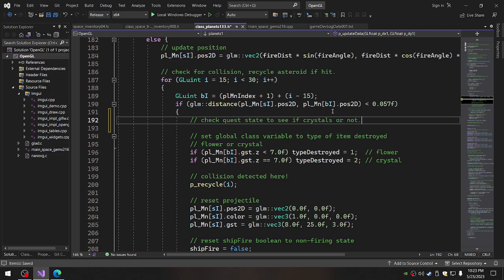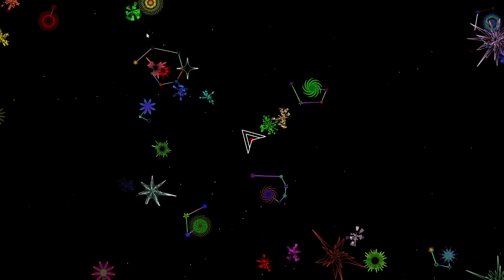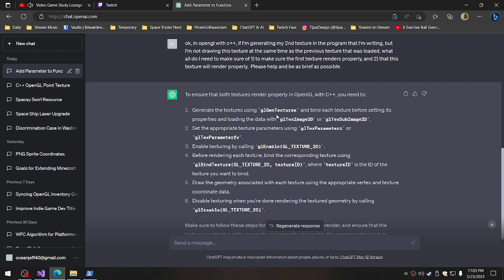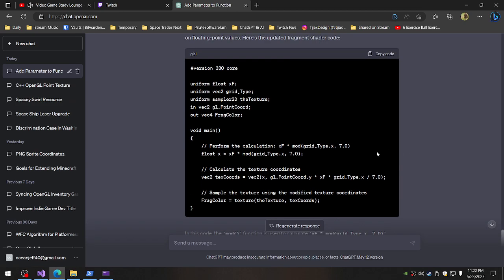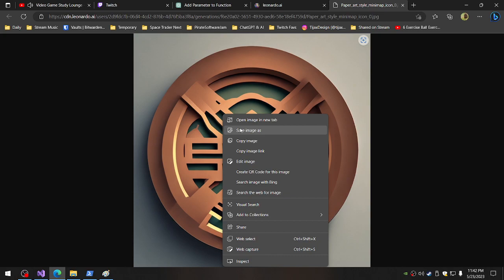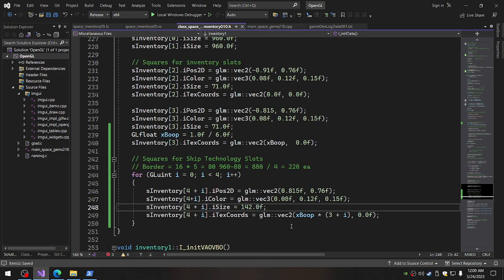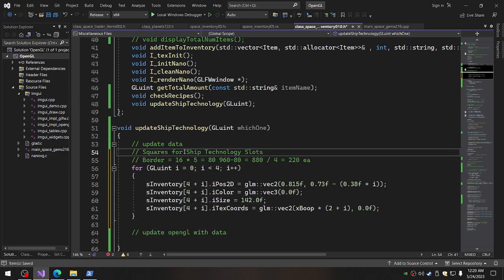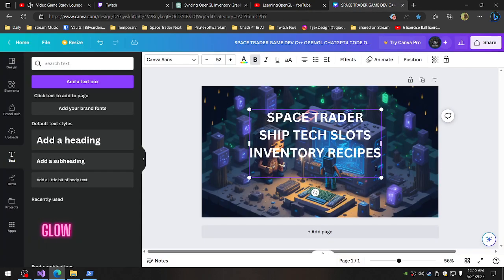Space Trader Game Dev | Recipes and Crafting| C++ OpenGL, nanoVG | ChatGPT